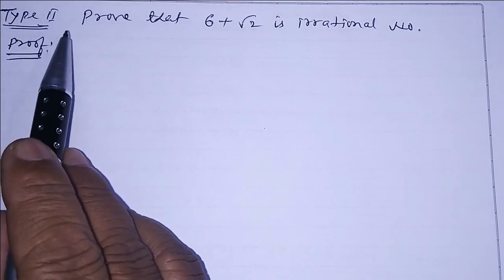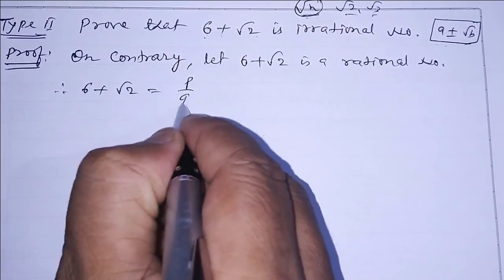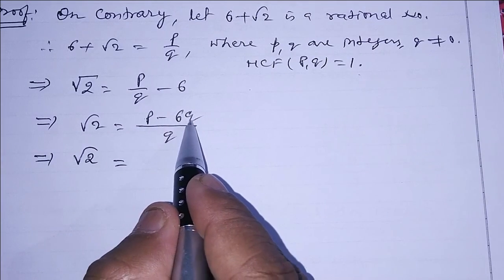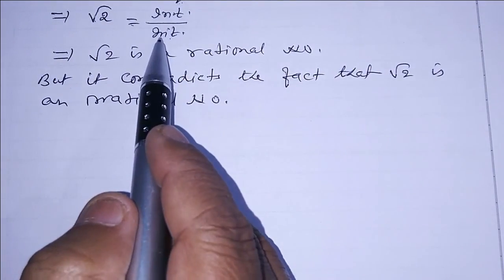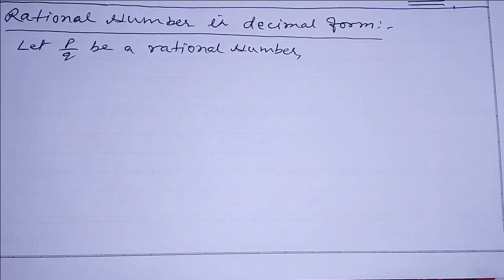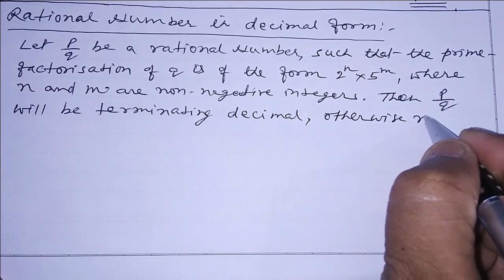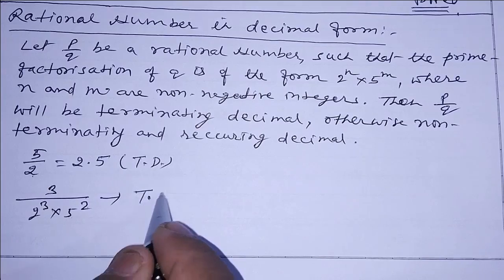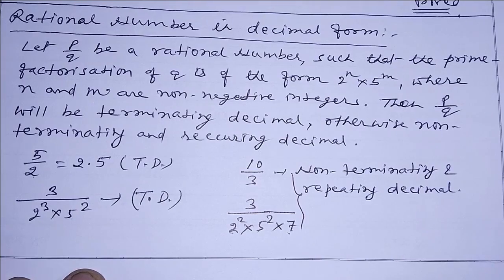REAL NUMBERS (Basic) Part 3. CLASS X